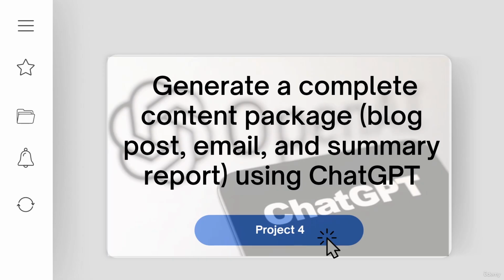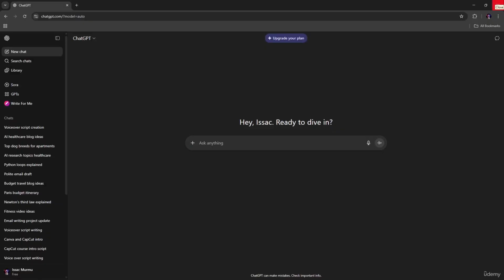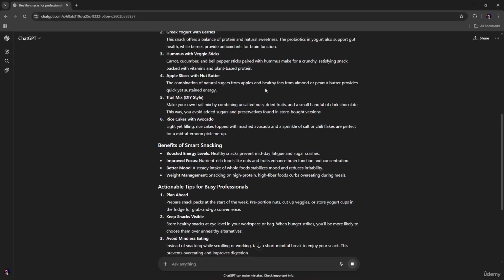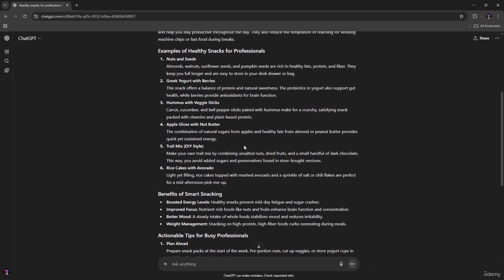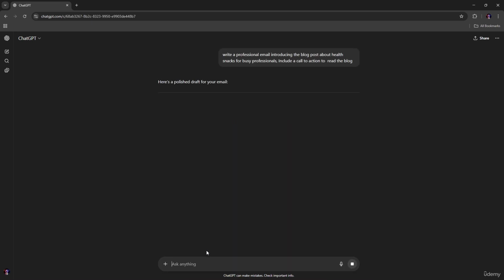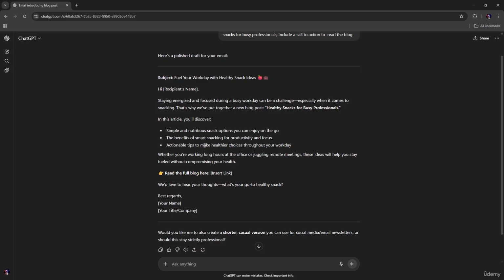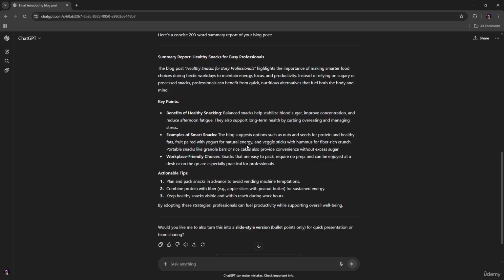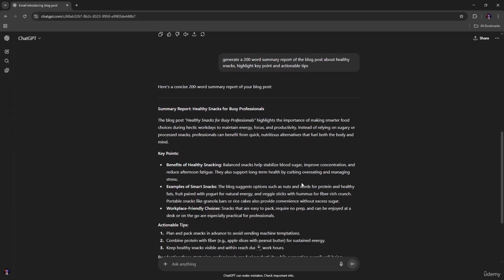MS Office with AI EP 29 | Project 4: Create Blog, Email & Summary with ChatGPT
PROJECT 4: GENERATE A COMPLETE CONTENT PACKAGE WITH CHATGPT

Learn how to use Microsoft Office + ChatGPT + AI to create a complete professional content package from a single workflow.

In this practical project, we’ll use AI to generate and organize:

📝 A complete Blog Post
📧 A professional Email
📊 A clear Summary / Report
🤖 AI-assisted content using ChatGPT
⚡ Faster and smarter content workflows

This episode is part of the “MS Office with AI” course, where we explore how Microsoft Word, Excel, PowerPoint, and ChatGPT can work together to improve productivity and automate everyday professional tasks.

EPISODE:
EP 29

PROJECT:
PROJECT 4 — COMPLETE CONTENT PACKAGE

TOPIC:
BLOG POST + EMAIL + SUMMARY / REPORT

Perfect for students, office professionals, content creators, freelancers, entrepreneurs, and anyone who wants to learn how AI can dramatically improve productivity.

Watch the complete MS Office with AI series to learn practical AI-powered workflows step by step.